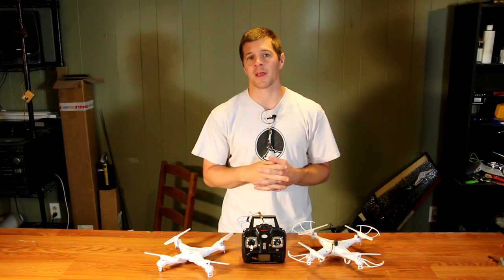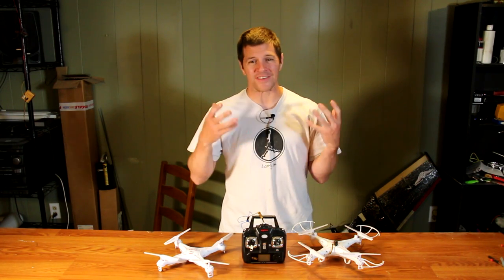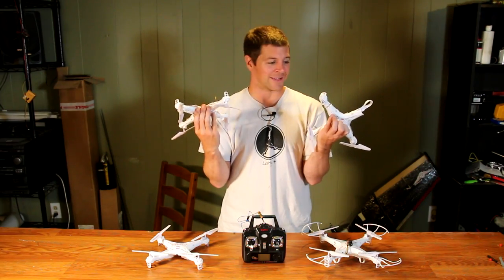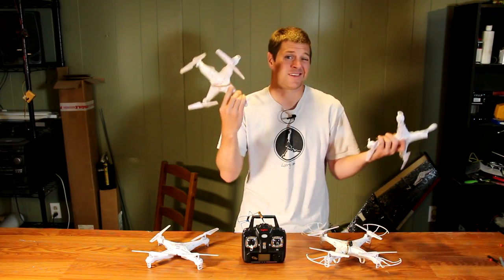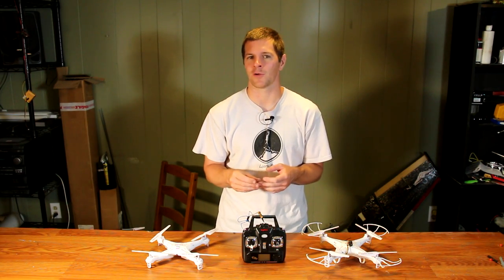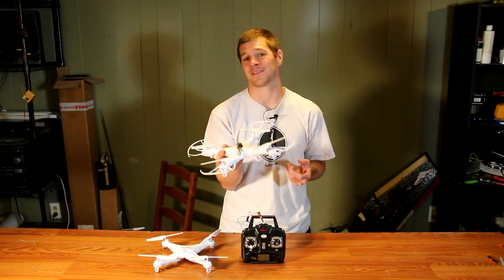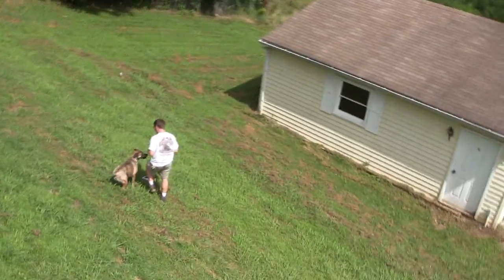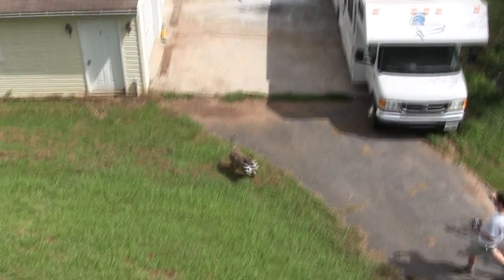Syma X5C review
This is the Syma X5C quadcopter.  This has become one of my favorite aircraft.  Not only can you convert it to FPV, it makes a fun dog toy.